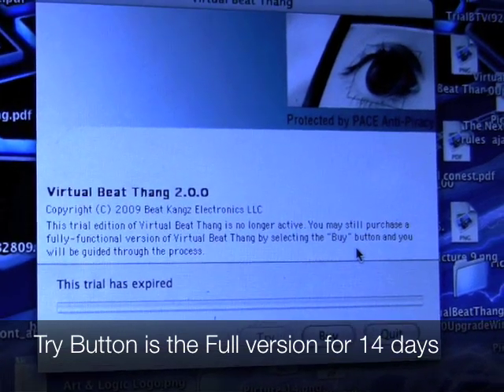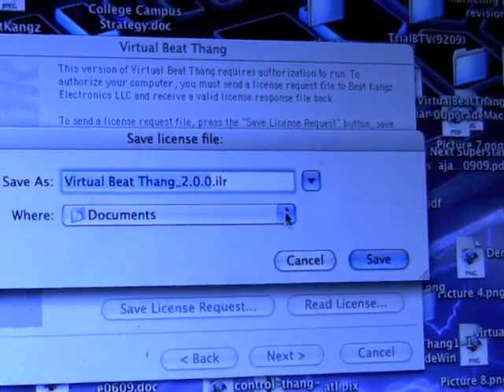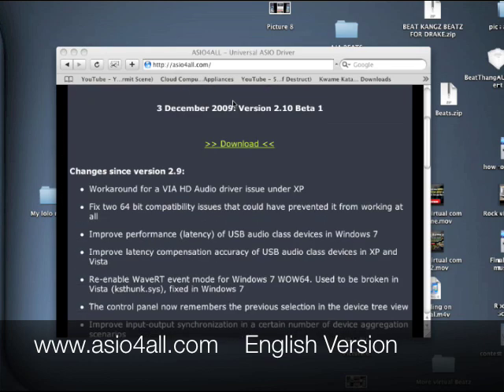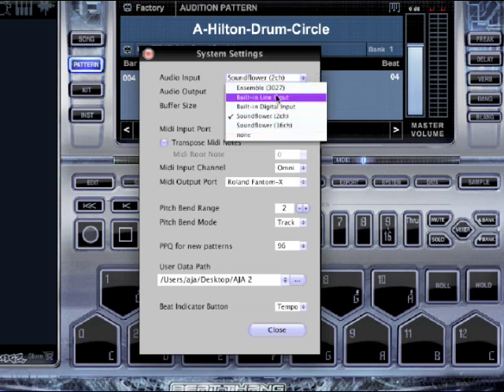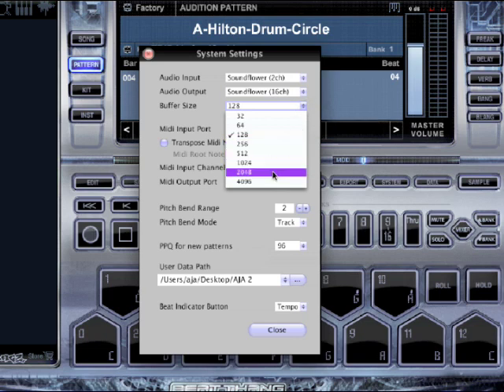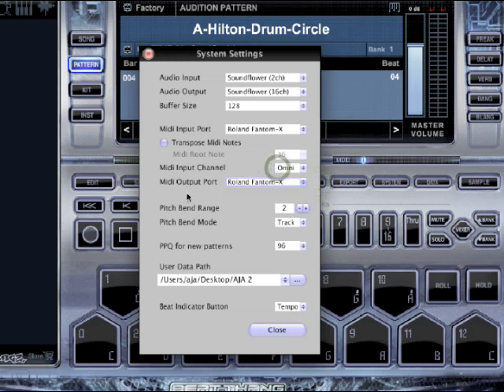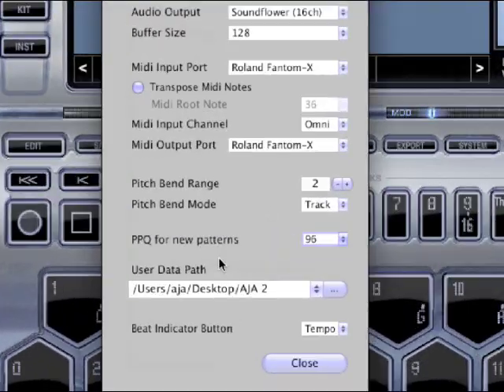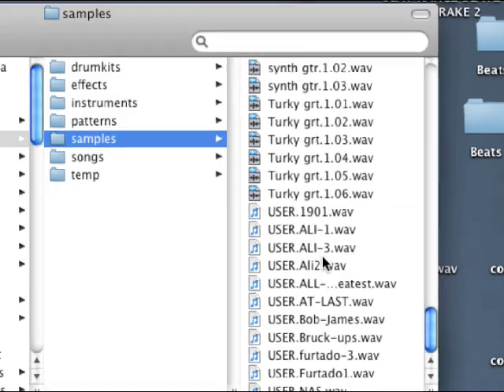Beat Thang Virtual Activation and Setup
How to activate beat thang virtual and set up audio etc.